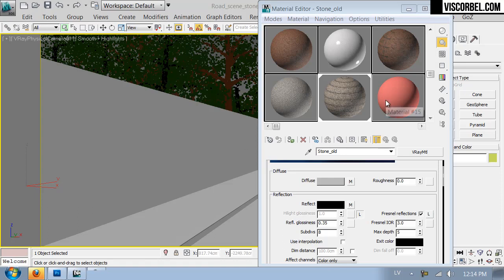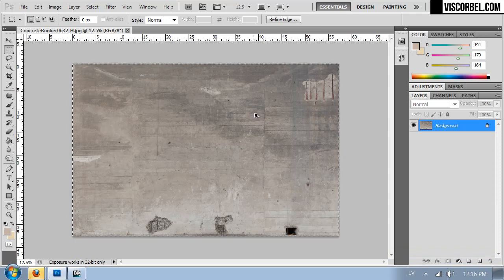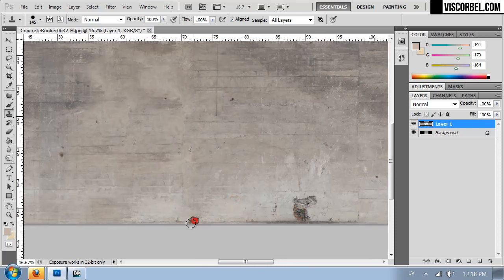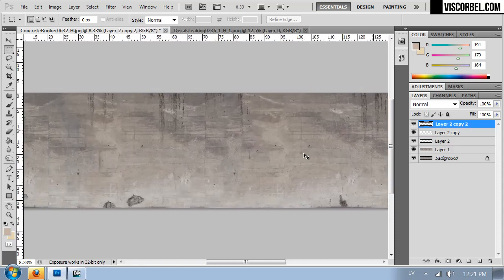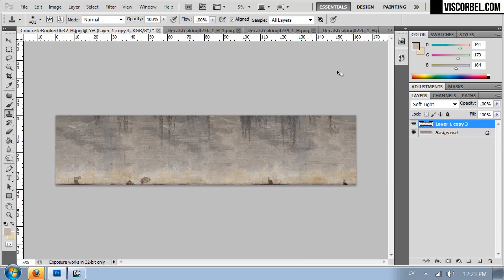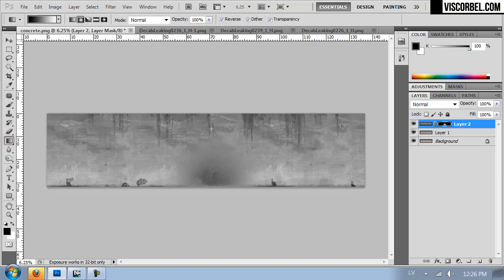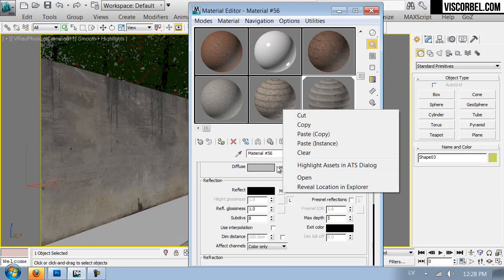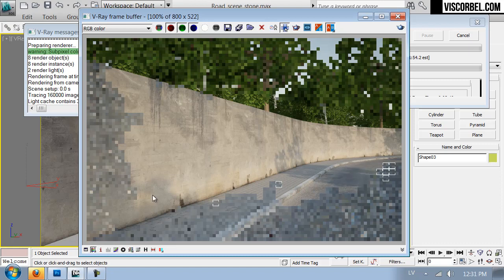ساختن بتن concrete Vray ویری تری دی مکس فتوشاپ